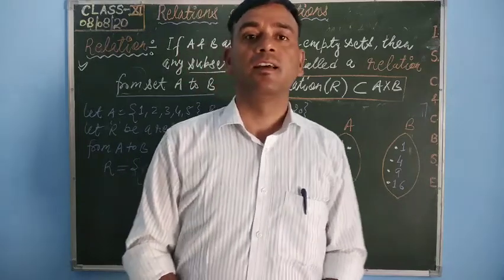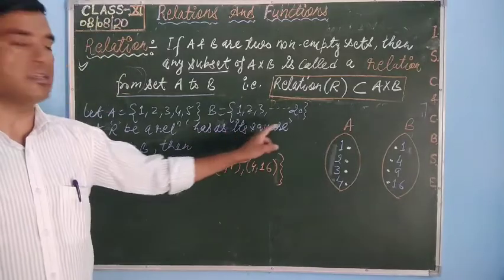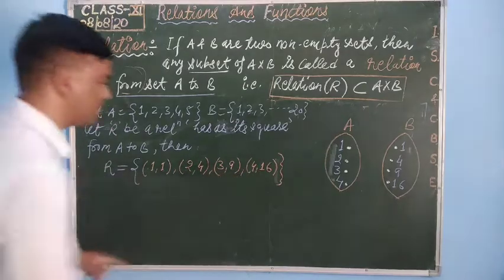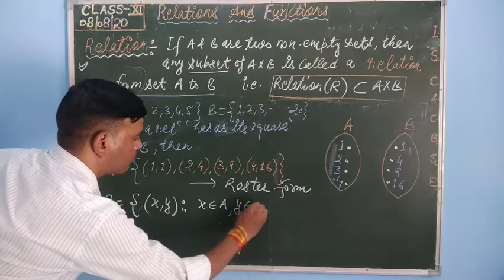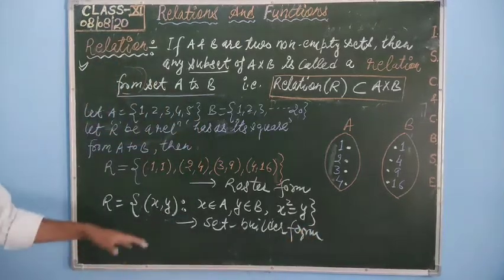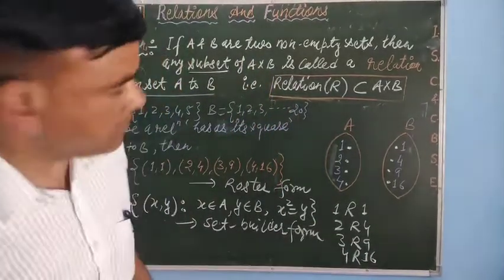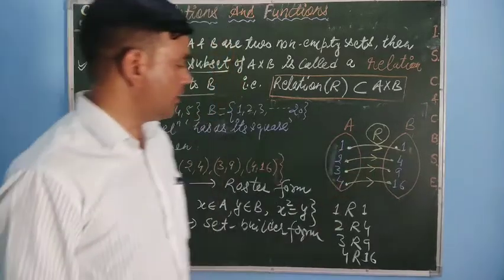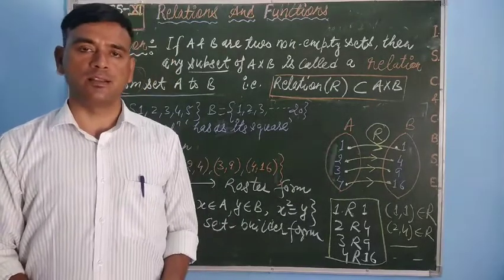Relations & Functions (part-4)